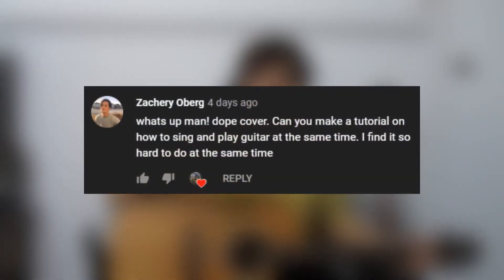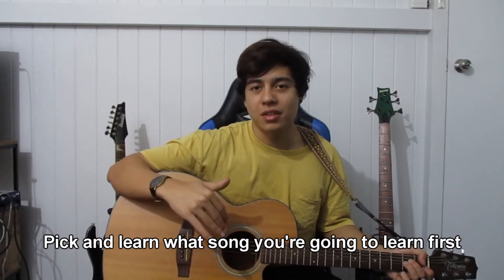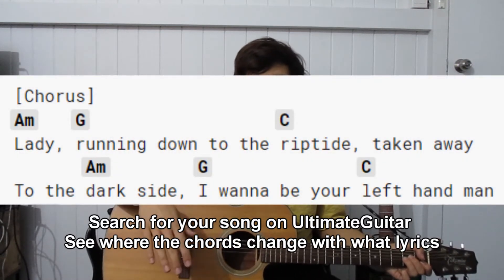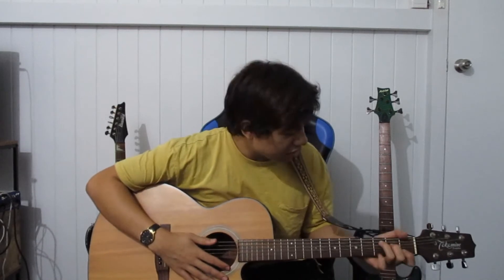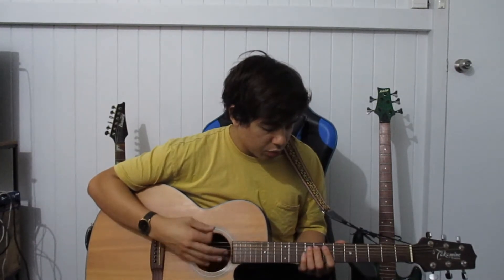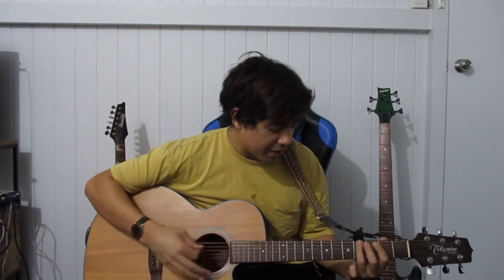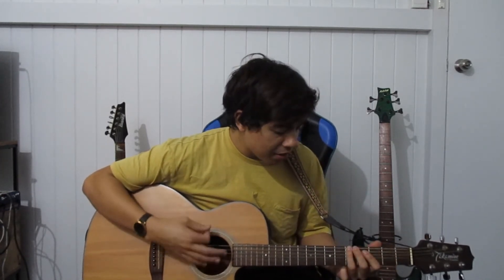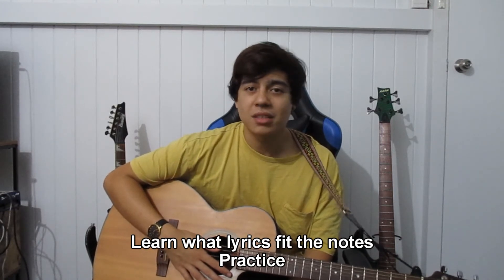How to Play Guitar and Sing at the Same Time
Learning to sing and play guitar at the same time can be annoying, I'll try and help you out a bit.

Support local artists